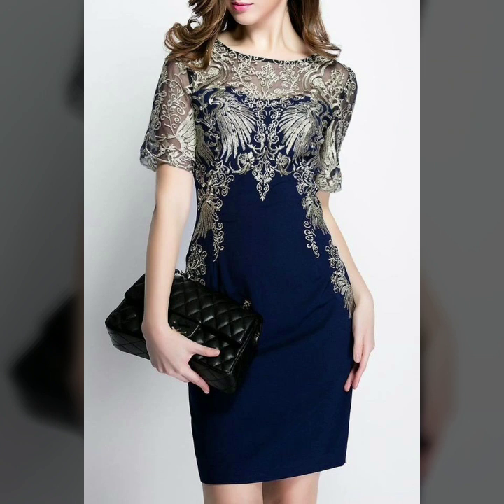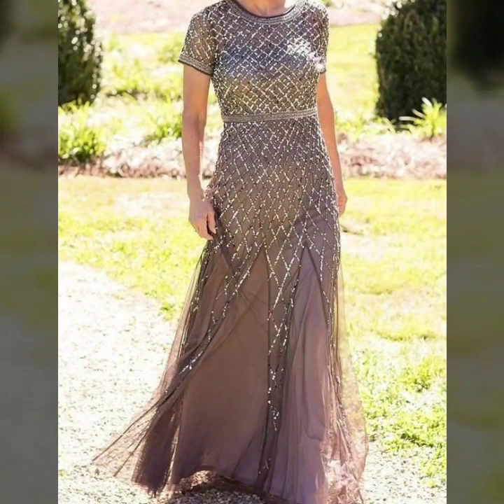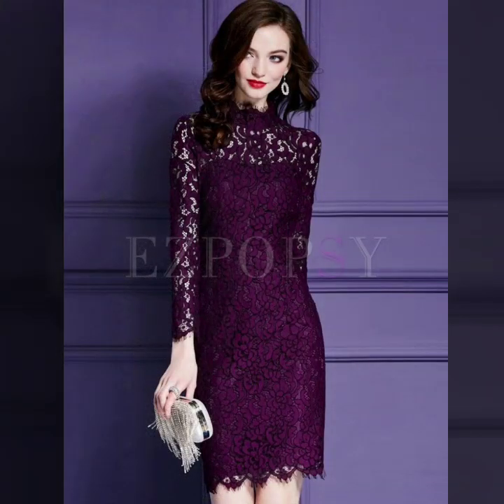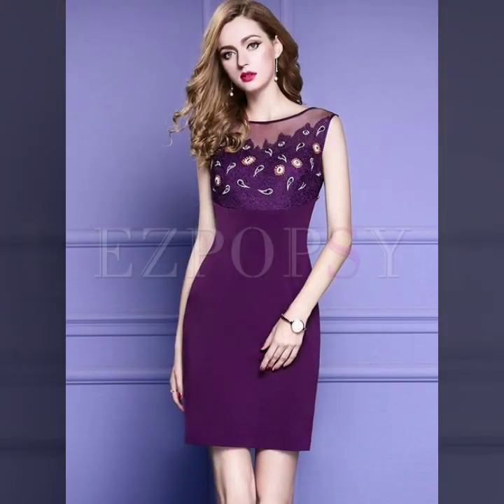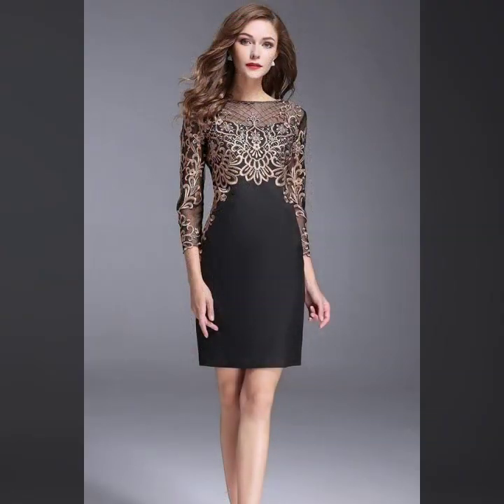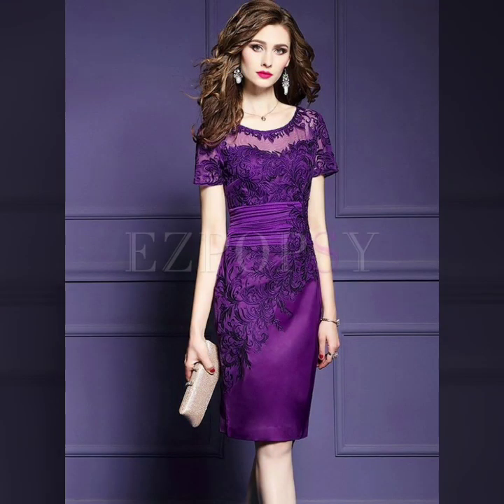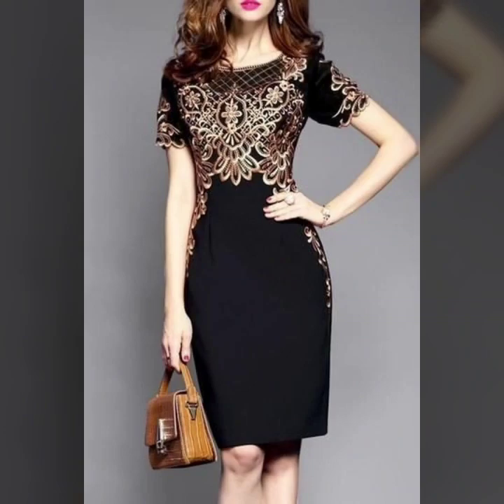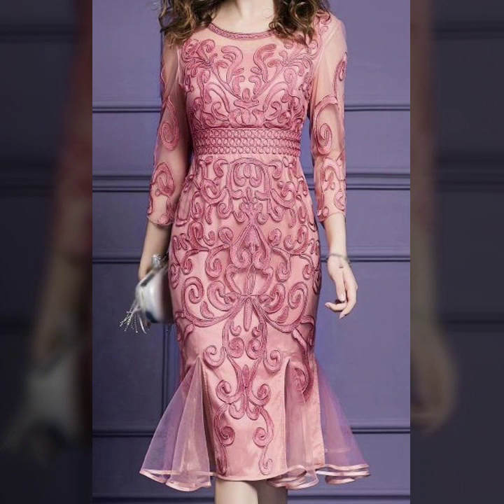Gorgeously Beautiful Satin And Tulle Mother Of The Bride Dresses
You can see plus size mother of the bride dresses in this video too